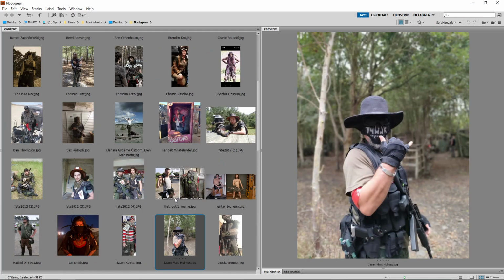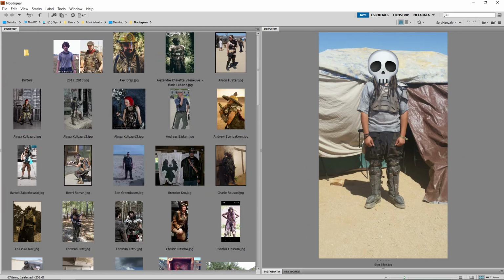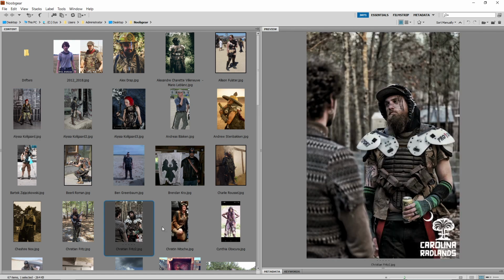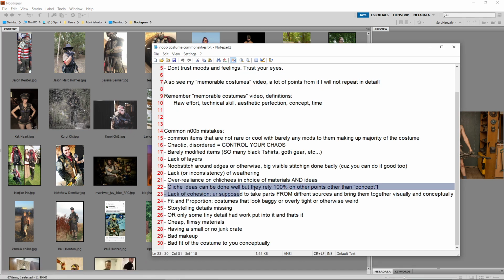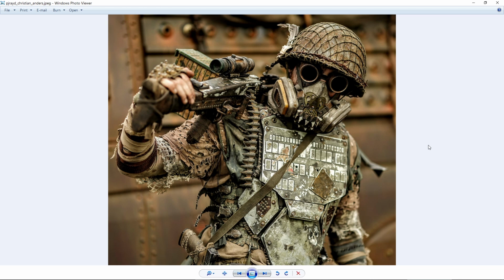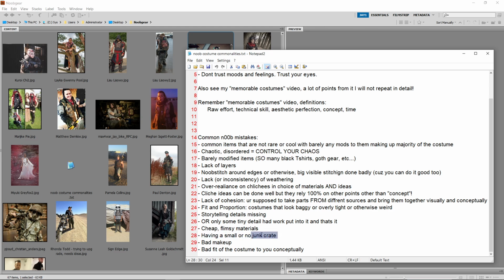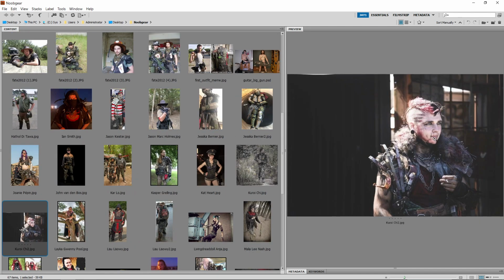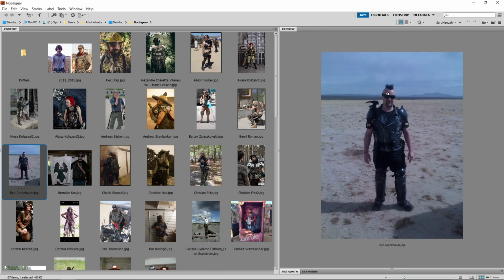Newb costumes - and how to progress